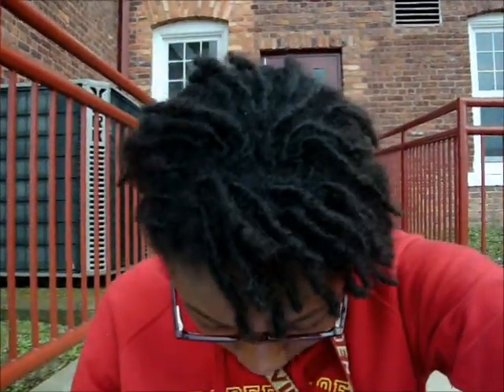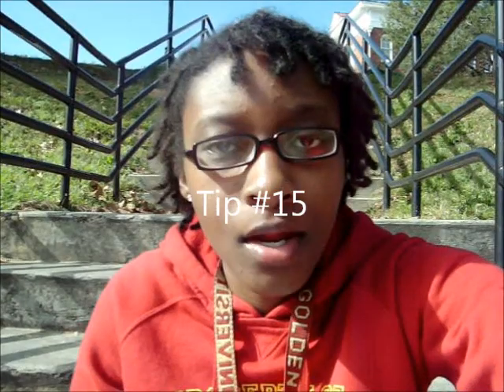Tips On Baby Locs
**this is a MUST SEE for everyone thinking about locking and all the new lockers**  Tips 1- 10: Miscellaneous, Tips 11- 15: Washing, Tips 15-20: Twisting